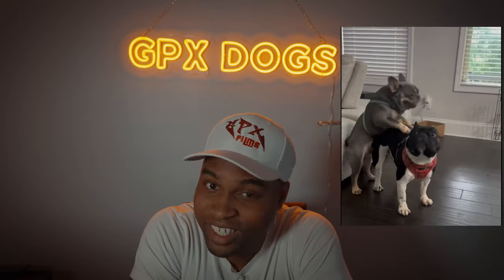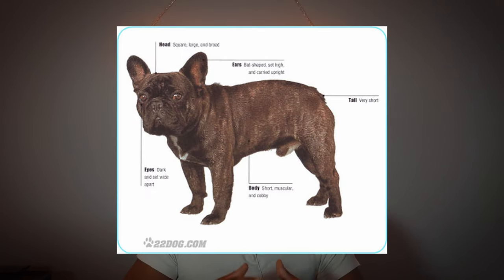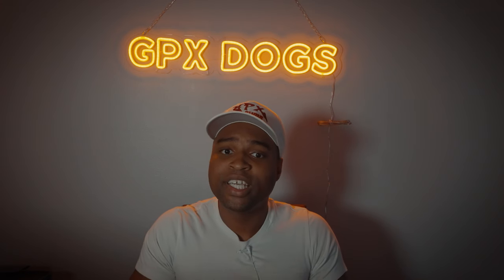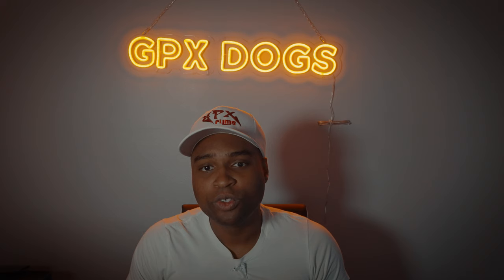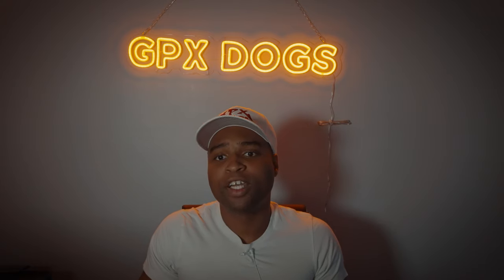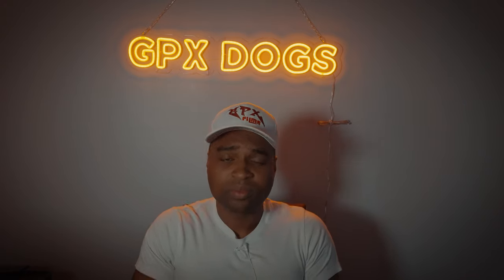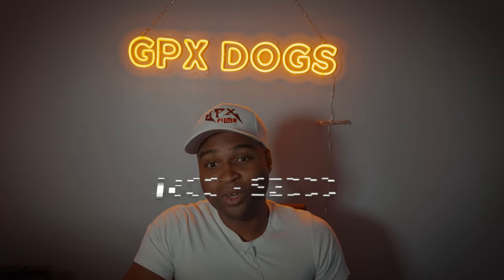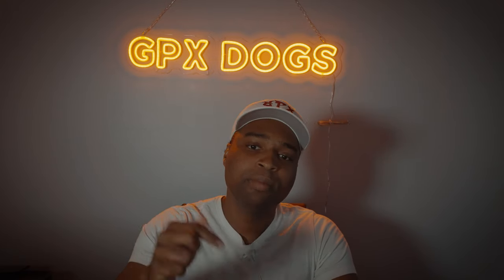THIS IS WHY FRENCH BULLDOGS CAN'T BREED NATURALLY (FAILED)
Purchase - Artificial Insemination Dog Breeding Kit

French bulldogs have short legs, compact bodies, and narrow hips.  It will be difficult for the male Frenchie to mount on top of the female Frenchie successfully to reproduce.
Some breeders successfully manage to breed two Frenchie naturally, but it’s very rare.
Female French bulldogs also need assistance giving birth. Female Frenchie are at high risk of natural birth. Due to the narrow birth canals, both female Frenchie and their puppies are at risk of death.

I know your questions is how can I breed my French bulldog? And how can my female French bulldog give birth?

Most breeders use artificial insemination short for (A.I). To obtain (A.I) you would need to find a breeder with a male French bulldog. A male French Bulldog semen is known as stud fee, and it can range from $1,500 - $6,000.

Most Female Frenchies cannot have a natural birth, so C-section is needed. A French Bulldog C – section can range between $600 - $2000 in the United States.

Caring for a French bulldog is not expensive but breeding them is very expensive. Most people have French bulldog as family dogs and most people breeding them for profit.